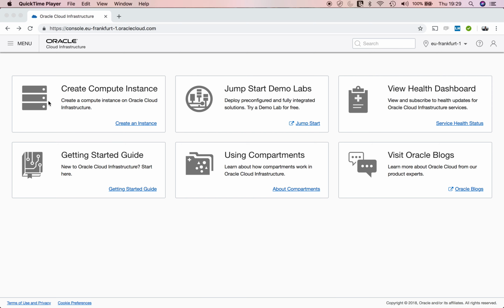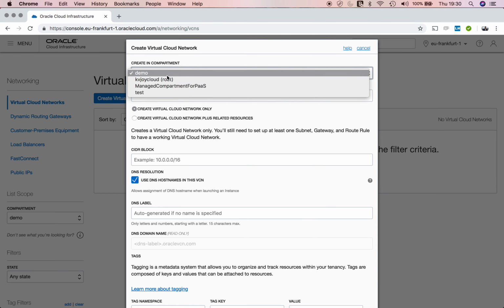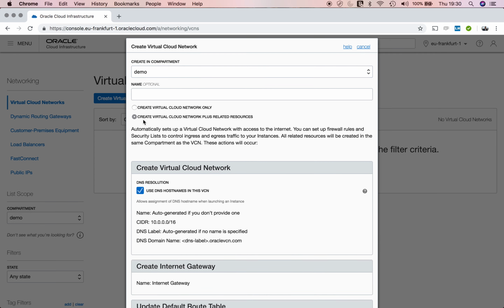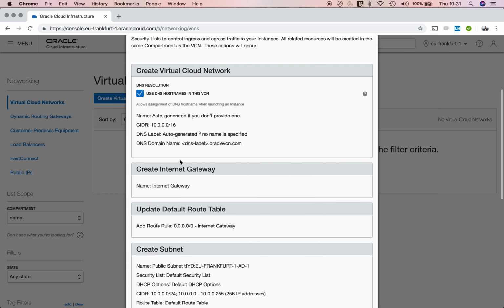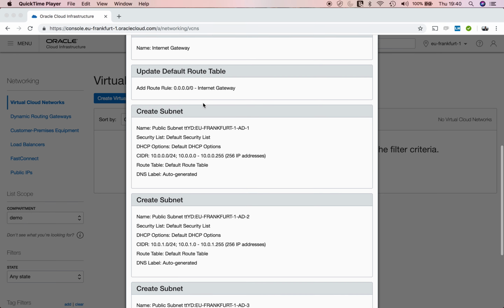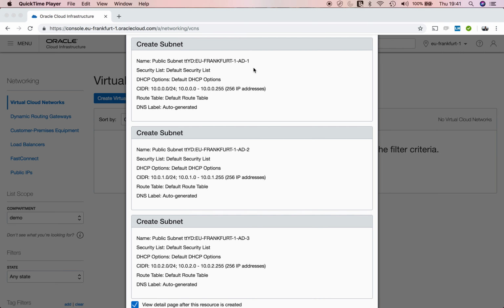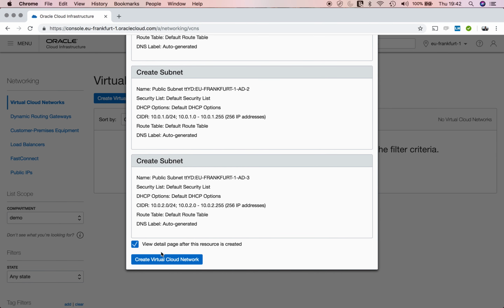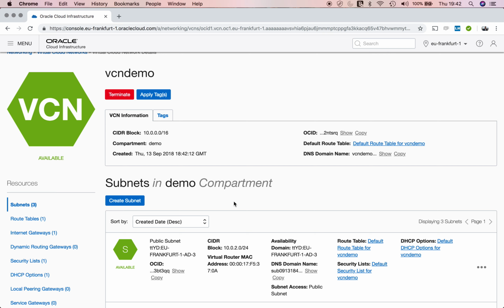Create VCN in Oracle Cloud